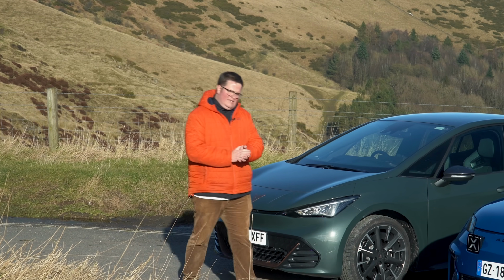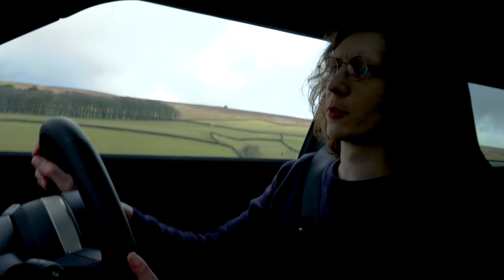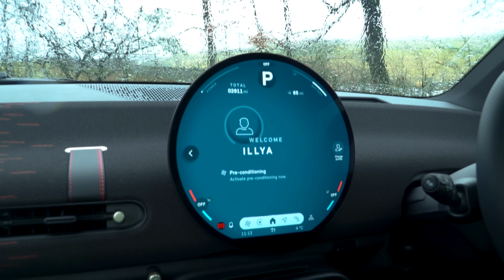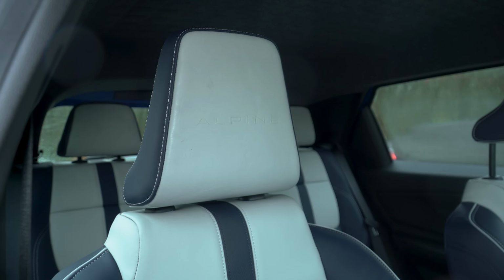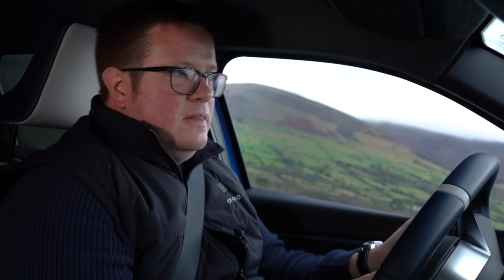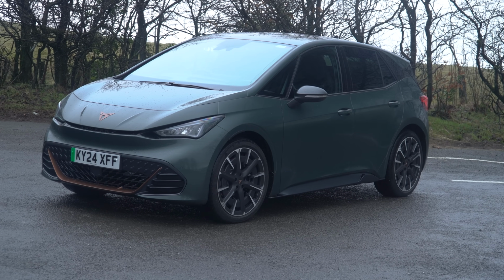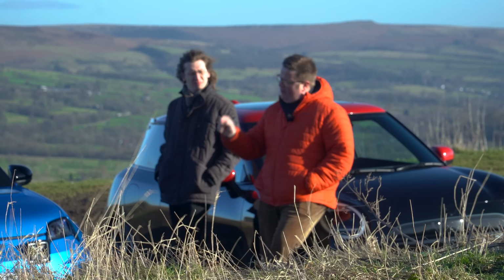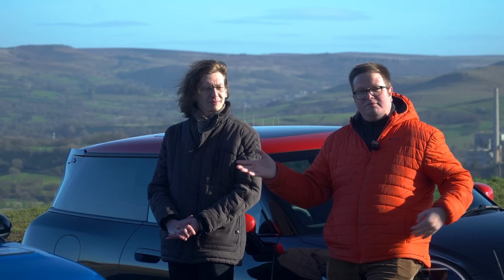What is 2025's best affordable fun EV? | Alpine A290 vs Mini Cooper SE vs Cupra Born VZ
The age of the electric hot hatchback is finally dawning, and it's been ushered in by the hotly anticipated Alpine A290, the performance-brand version of the Renault 5. And, if you've been waiting to find out just out far this specially engineered fast French front-driver moves the class standard for affordable electric drivers cars, you are about to.

Autocar's Matt Saunders, Jonathan Bryce and Illya Verpraet compare the new Alpine with its key rivals: the Mini Cooper SE Sport, and Cupra Born VZ. The flowing country roads of the Peak District are our stage for the exercise, as part of which each tester explains the relative strengths and weaknesses of each car, before getting together to argue them out, and ultimately pick a winner.

If you want a fun all-electric weekend car to lift your mood and stir your enthusiasm, this could be the best video you watch all year.Autocar, the world's leading motoring magazine and website, delivers industry-leading news, the most in-depth car reviews and opinion from our team of experts. Our presenters include some of the world's top motoring journalists who have unrivalled access to the world's fastest, rarest, most exotic and most exciting cars on some of the world's best roads and race tracks.